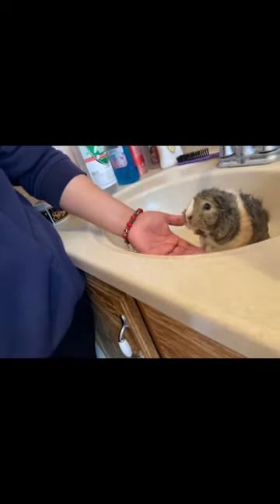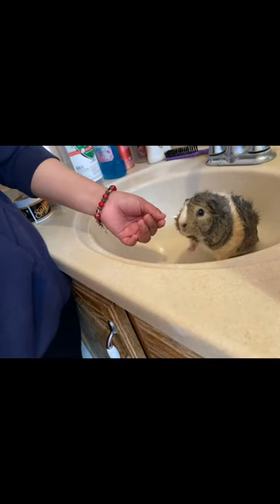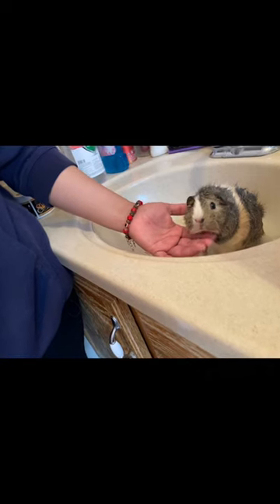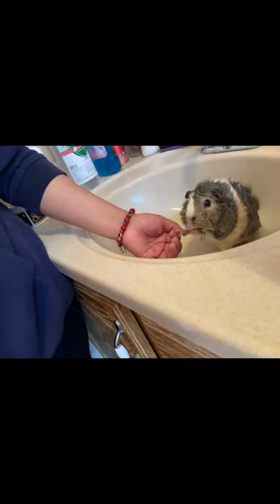Photo of the day 4/22/23 photography instant #2023